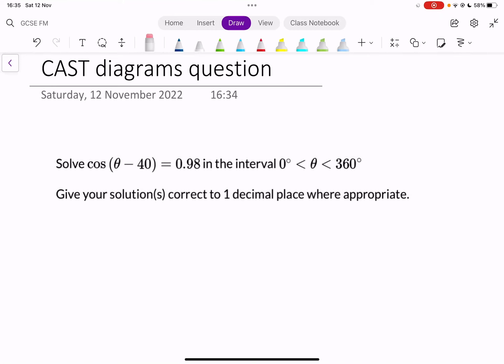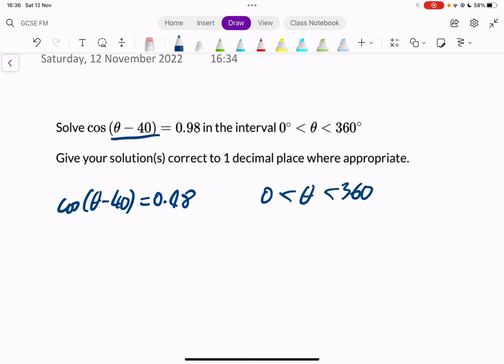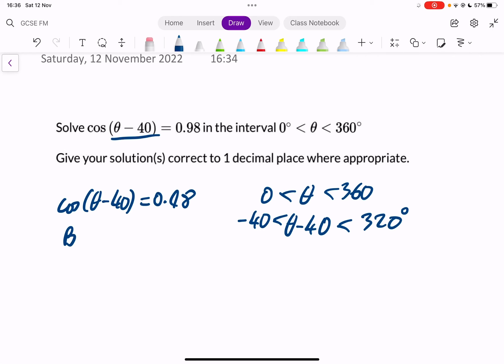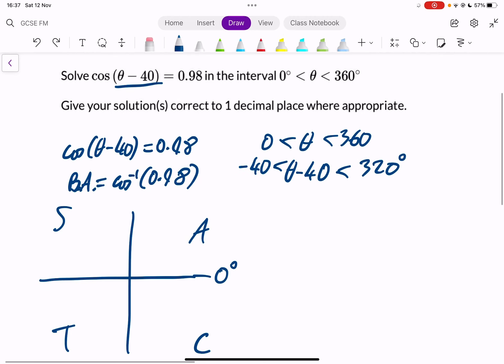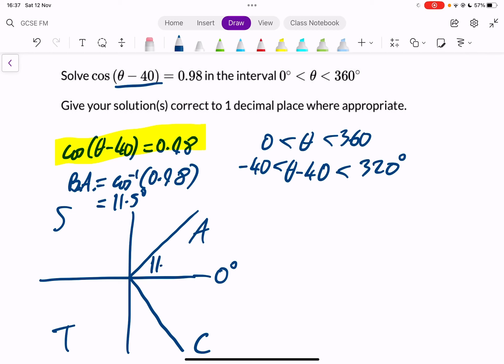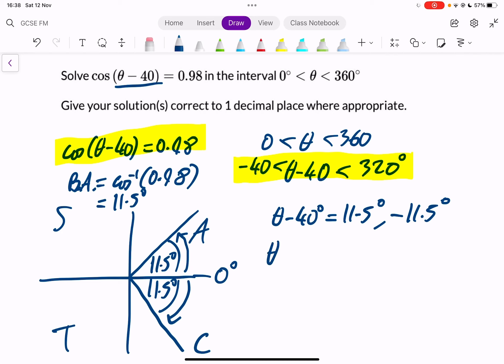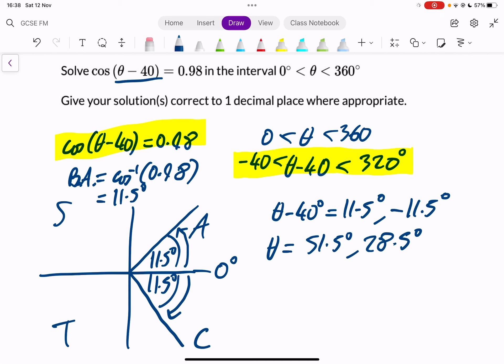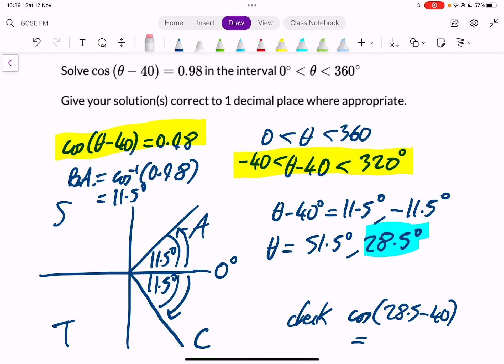Solving Trig equations using cast diagram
Solving trigonometry equations using CAST diagrams, adjusting the range, ccea, mathematics, further mathematics, igcse, ocr,aqa,Edexcel,as maths,a2 maths, trigonometry,